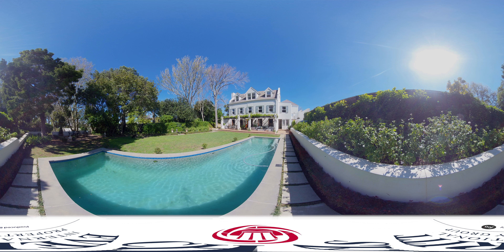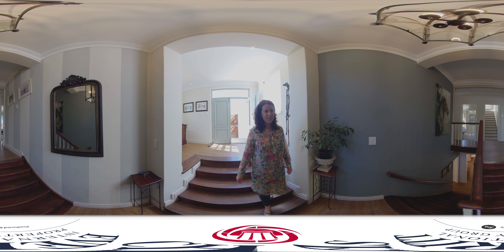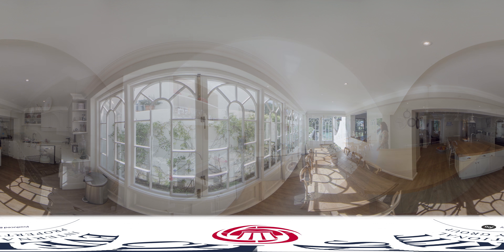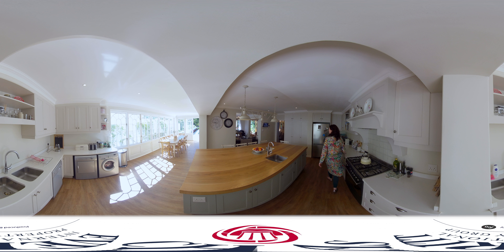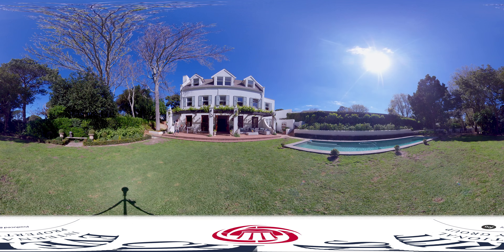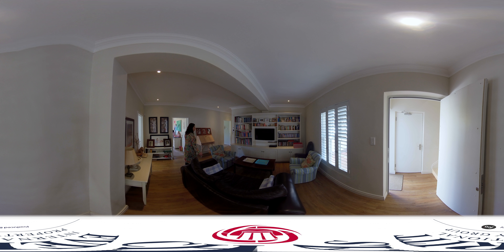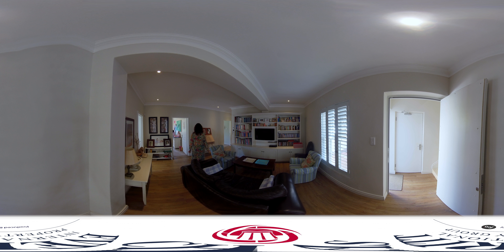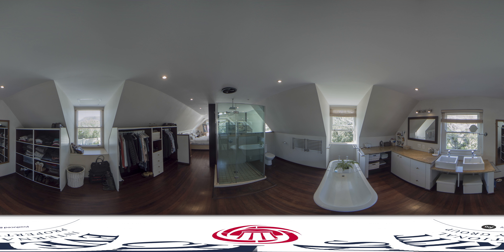Chas Everitt 360 °Property Tour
This video was produced under VR Events subsidiary - Forj.